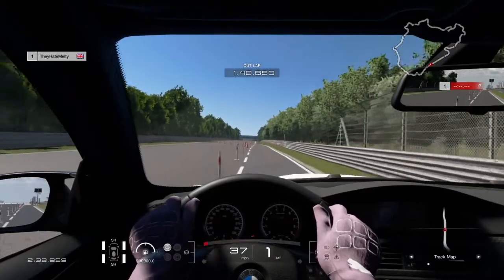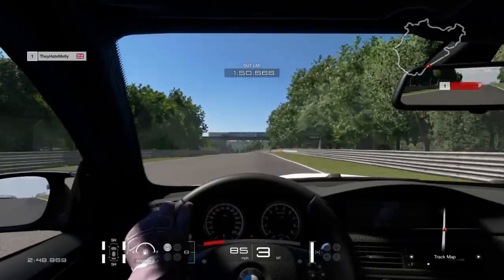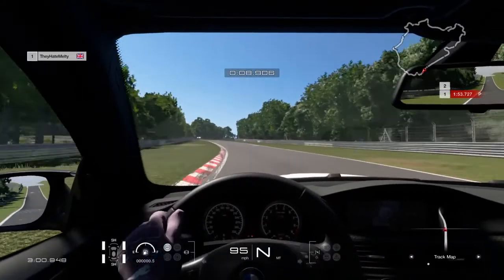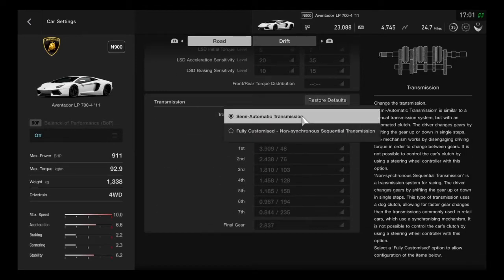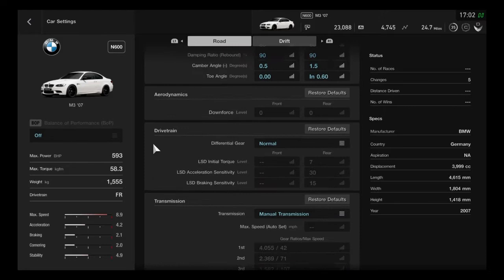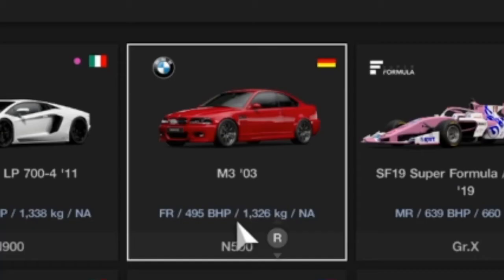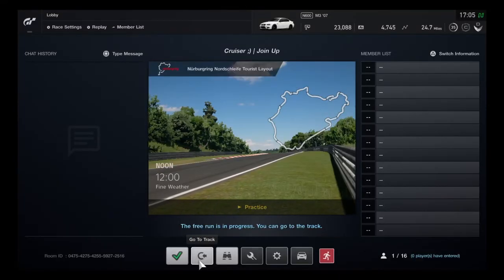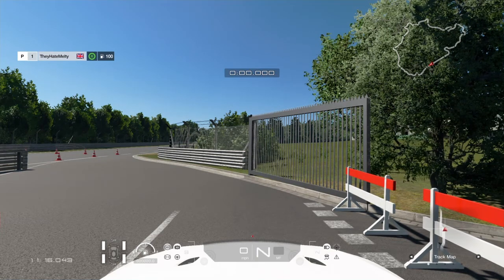How To Activate Clutch with Logitech G29 On Gran Turismo Sport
In this video I will show you how to activate the clutch and shifter on Gran Turismo Sport on the Logitech G29.